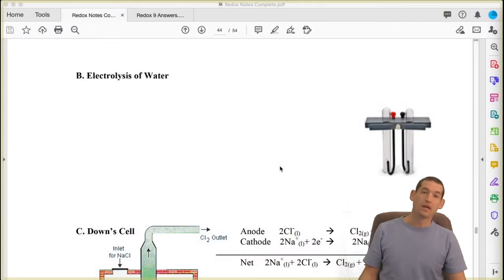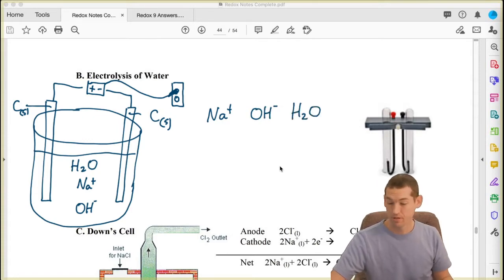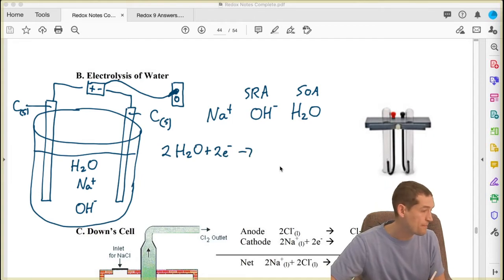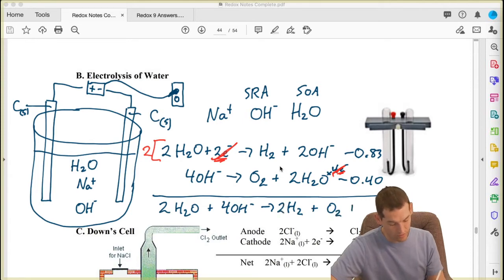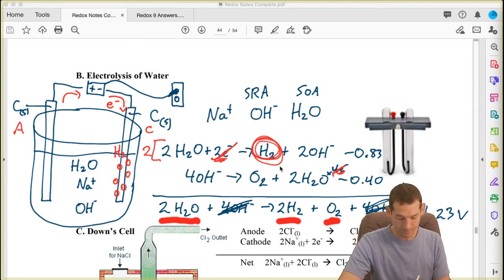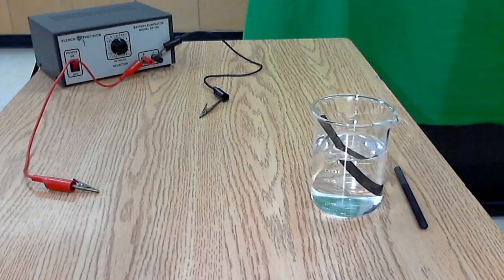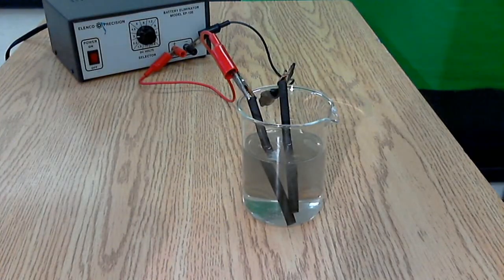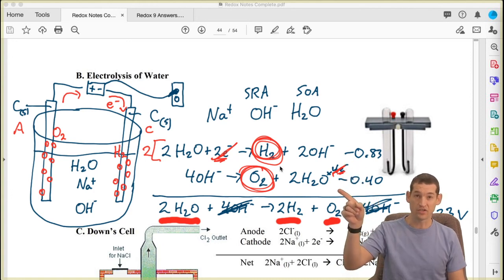Redox 10-2 Electrolysis